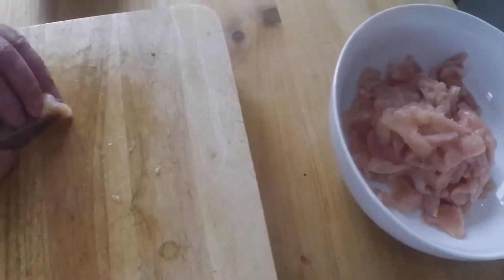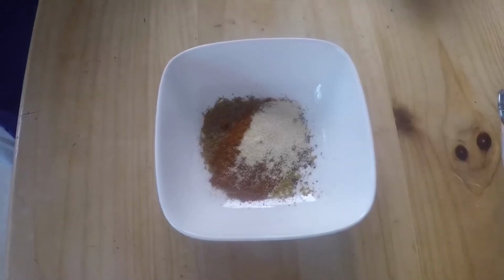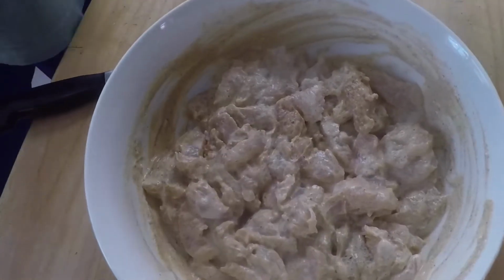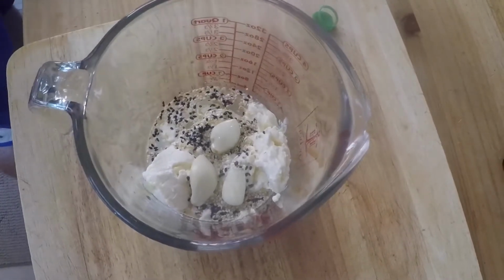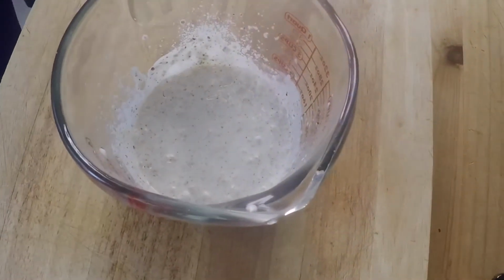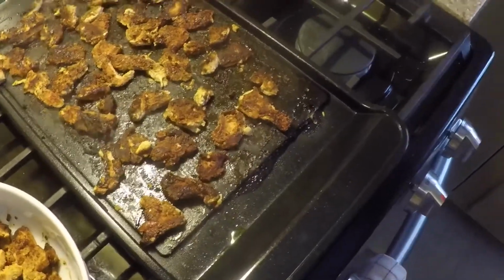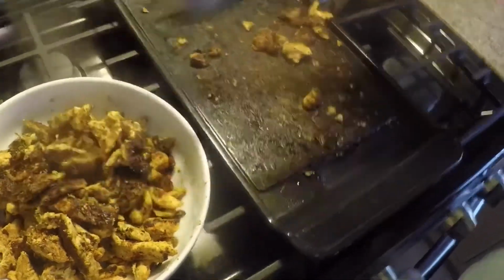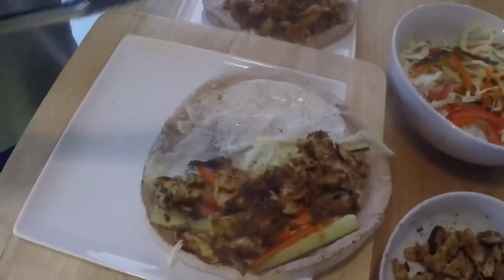Episode 38: Chicken Shawarma: You Cook So Gay!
Ingredients:
~ cut 1 pound chicken into small strips
~ 2 tablespoon plain yogurt
~ 1 teaspoon red chili
~ 1/2 teaspoon garlic

Mix chicken with ingredients in a bowl. Cover with Saran plastic wrap and let sit for 1 to 2 hours.

Finely julienne: onion, cabbage, tomato, cucumber, carrots

Tahini sauce ingredients:
~ 1/4 teaspoon salt and pepper

Mix with emulsion blender in a bowl. Cover with Saran plastic wrap and refrigerate for 30 minutes.